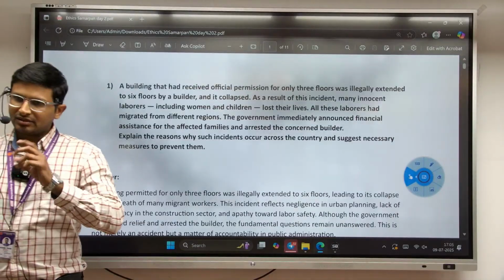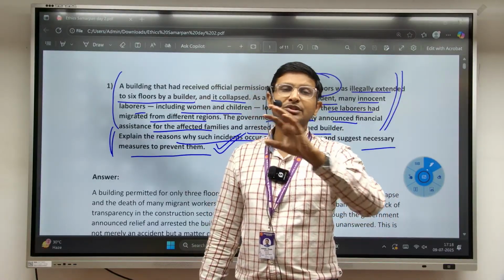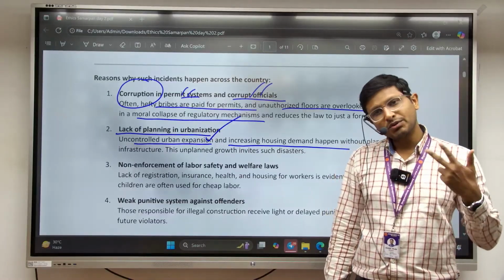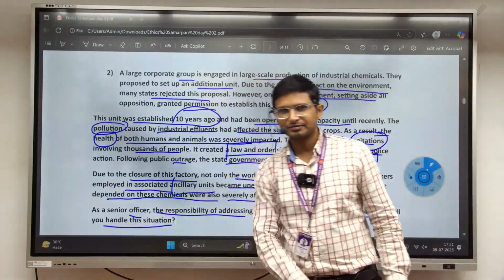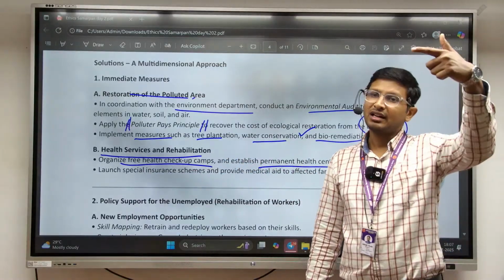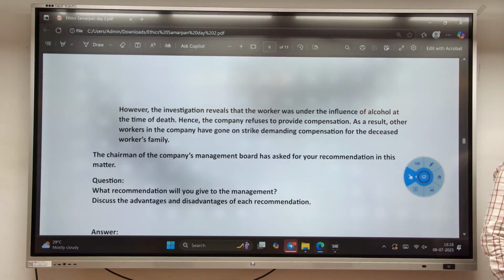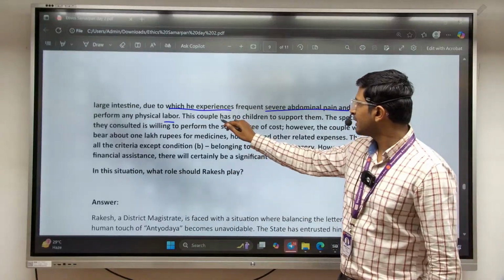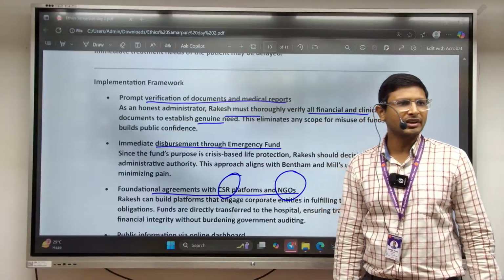Samarpan 2.0 Daily Answer Writing for UPSC | MPSC Case Study 01 New Pattern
👉 विविध कोर्सेस, बुक्स, टेस्ट सिरीज, जॉईन करण्यासाठी खालील लिंक वर क्लिक करून ॲप डाऊनलोड करा :

best mpsc classes in pune
mpsc cut off 2021
mpsc update today
mpsc
mpsc cut off 2022
mpsc pre 2021 expected cut off
mpsc answer key 2021
mpsc syllabus mpsc cut off
mpsc rajyaseva pre 2021 expected cut off
mpsc news today psi question paper 2021
psi psi exam preparation combine
mpsc combine
mpsc strategy combine
mpsc syllabus combine
mpsc previous year question paper combine
mpsc book list combine
mpsc cut off psi sti aso study plan 2021
psi sti aso syllabus 2021
psi sti aso
psi sti aso exam information in marathi
best mpsc online classes

ज्ञानदीप अकॅडमी बद्दल अधिक माहितीसाठी, संपर्क करा.